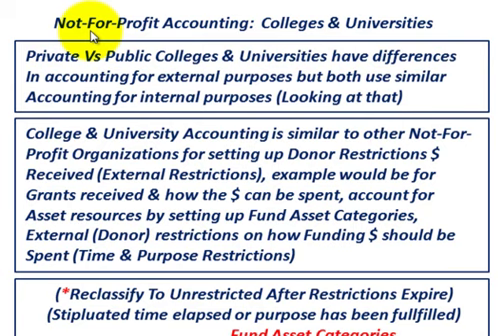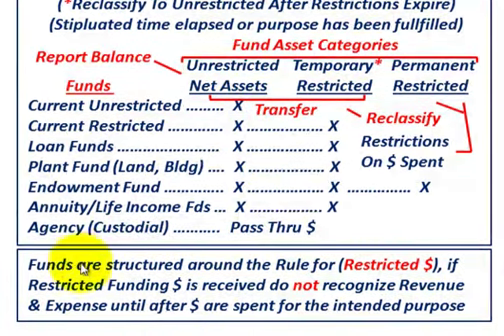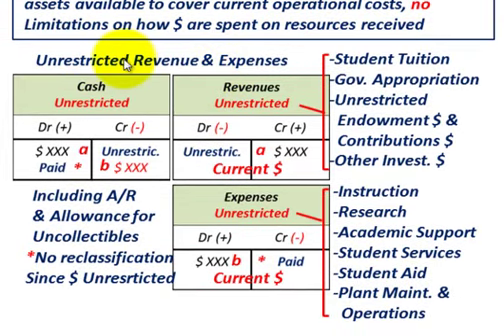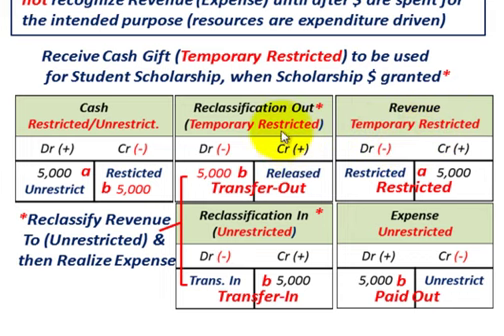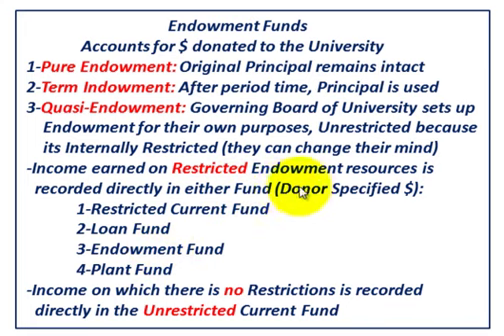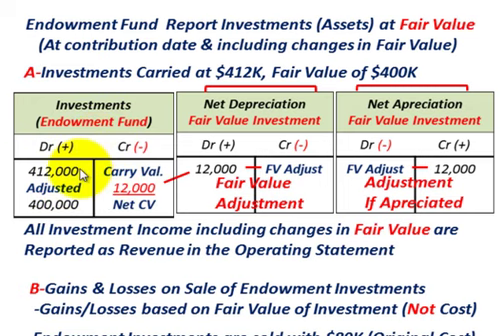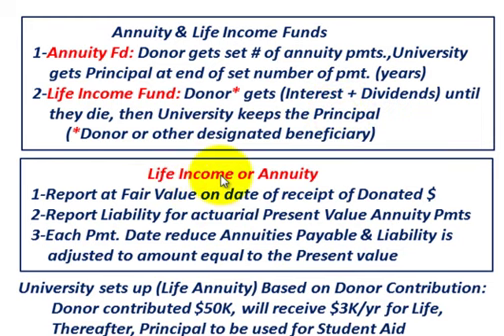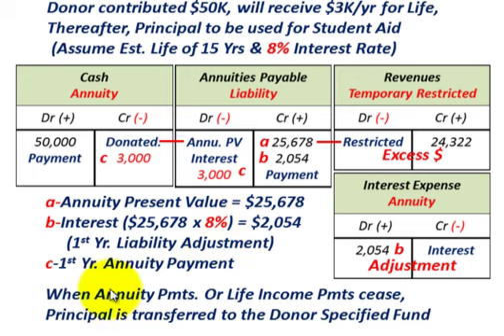Not For Profit Accounting (Colleges & Universities, Basic Accounting For Different Fund Groups)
Not-For-Profit Accounting for Colleges & Universities, Private Vs Public Colleges & Universities have differences In accounting for external purposes but both use similar Accounting for internal purposes (Looking at that), College & University Accounting is similar to other Not-For-Profit Organizations for setting up Donor Restrictions $ Received (External Restrictions), example would be for Grants received & how the $ can be spent, account for Asset resources by setting up Fund Asset Categories, External (Donor) restrictions on how Funding $ should be Spent (Time & Purpose Restrictions), Funds are structured around the Rule for (Restricted $), if Restricted Funding $ is received do not recognize Revenue & Expense until after $ are spent for the intended purpose, review the different Funds including, Current Unrestricted Fund: Unrestricted $, accts. for current assets available to cover current operational costs, no Limitations on how $ are spent on resources received, Current Restricted Fund: Restricted $, accts. for current assets available to cover current operational costs where some Limitations exist  on resources received from an external entity (Donor), additionally looking at Types of Endowment Funds, (including gains & losses), Annuity Life income Funds, Etc., detailed accounting by Allen Mursau